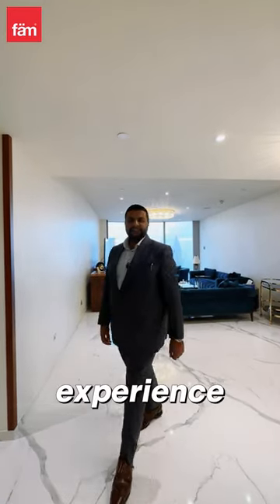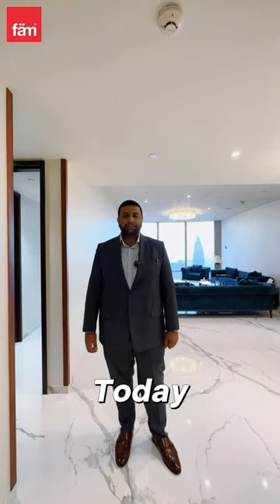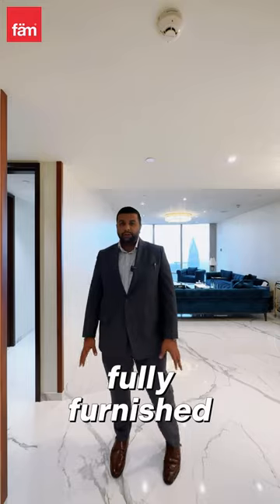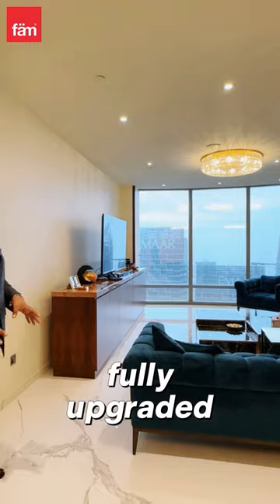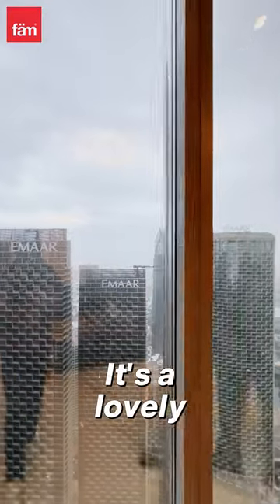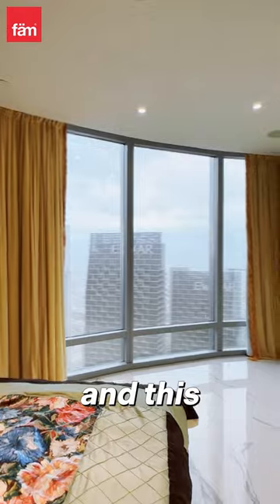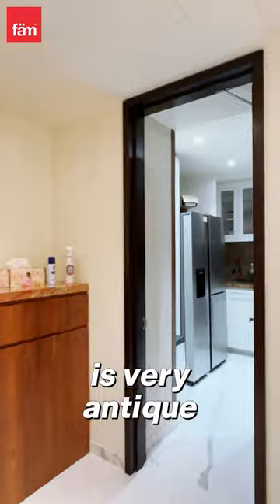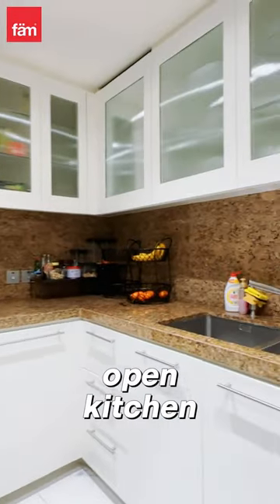Fully Furnished 2 Bed apartment in Burj Khalifa, Downtown, Dubai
fäm Properties provides the world's largest real estate video library.
We are one of the leading real estate agencies in Dubai.